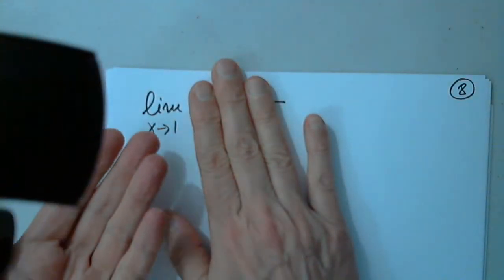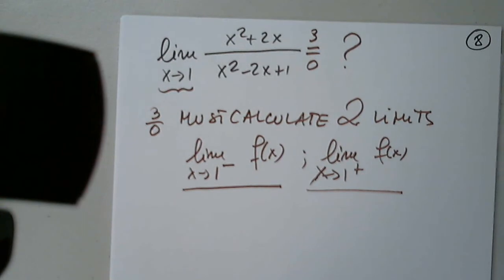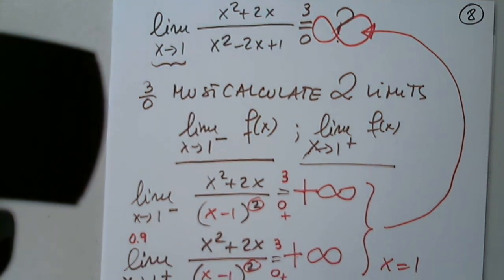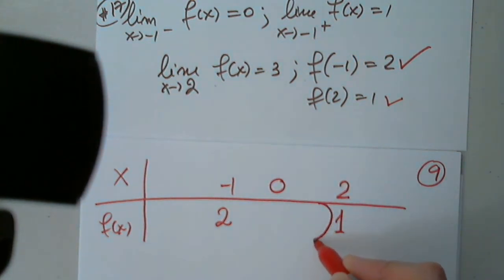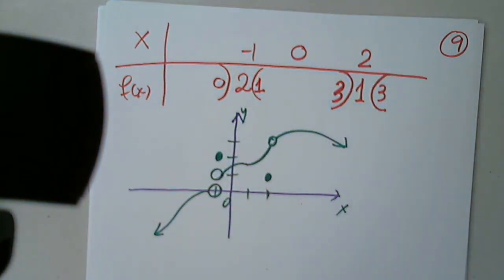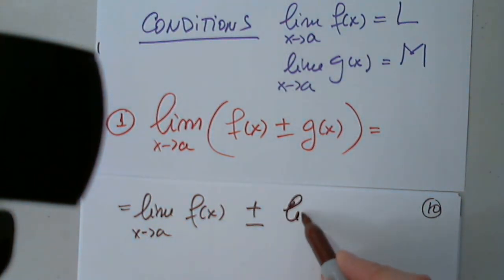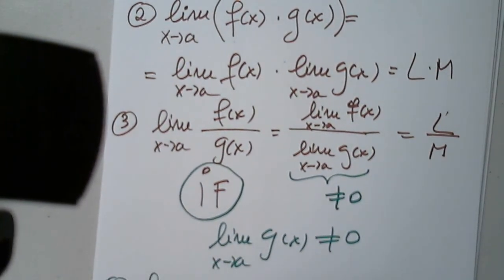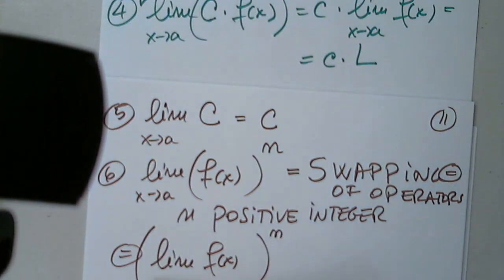MAT 191 2.1 - 2.3 PART 5 AUG 31